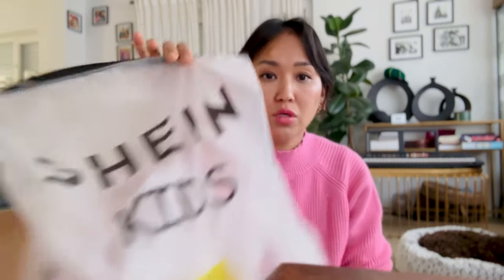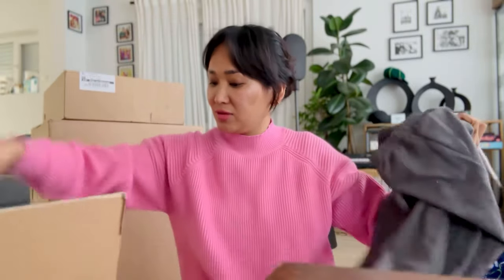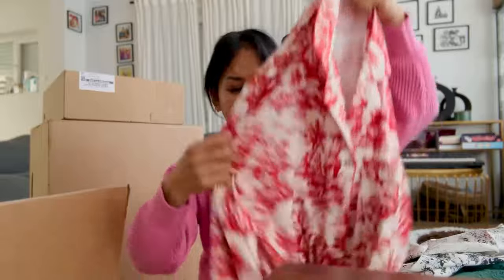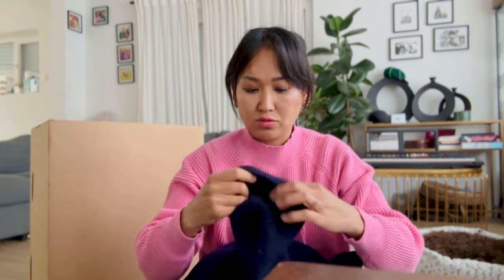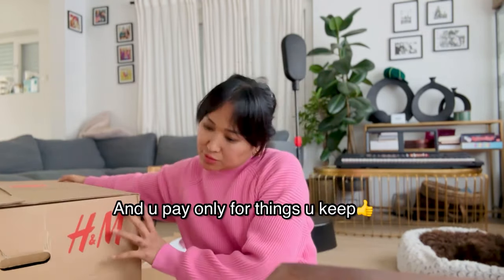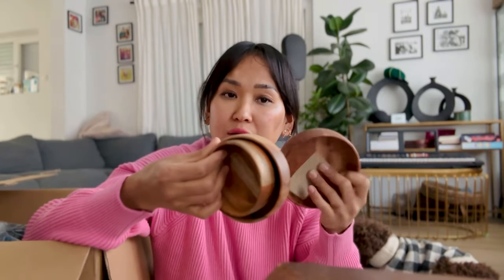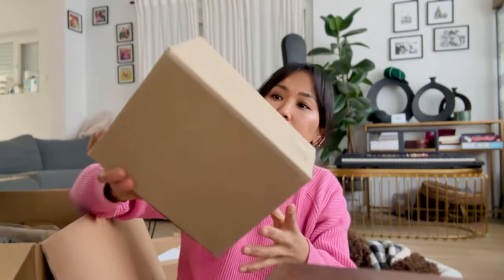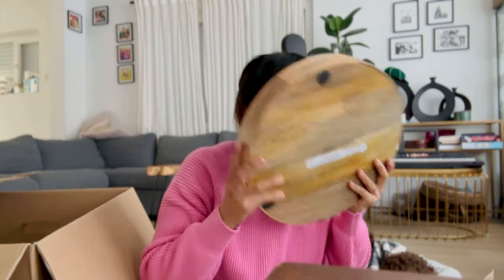Random stuffs Black Friday haul/ SHEIN winter Pyjamas ❤️/TibetanYoutuber/Belgium